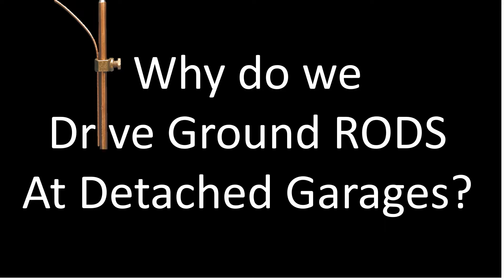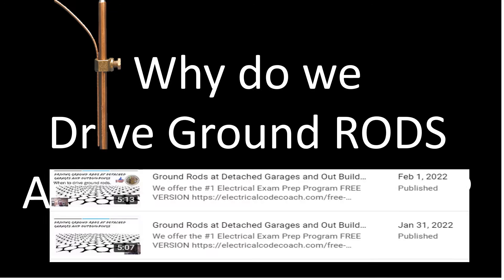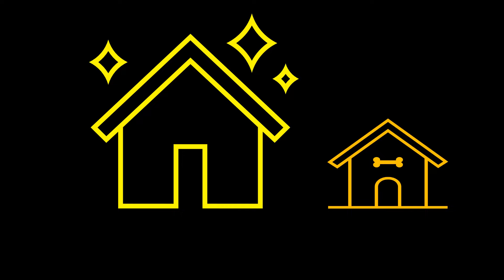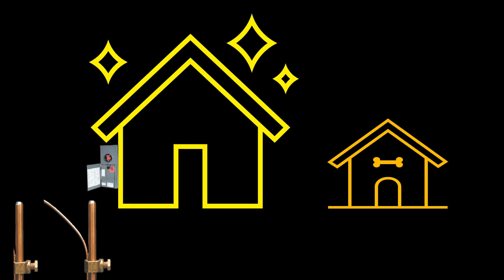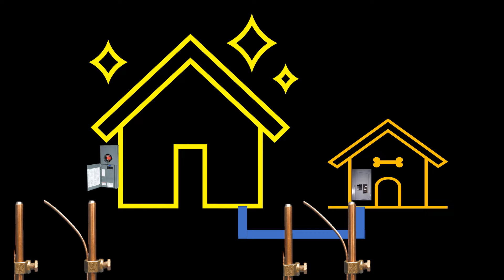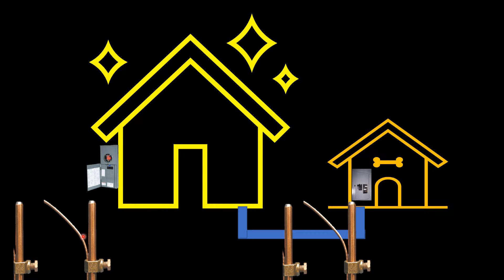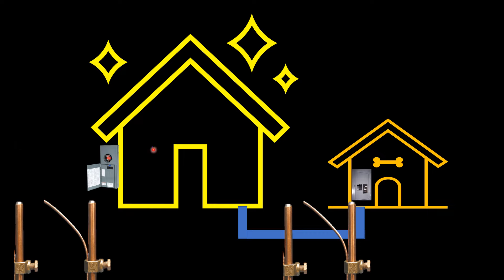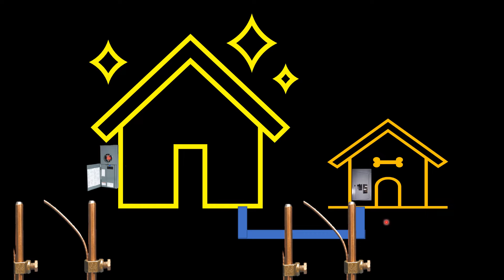Why do we drive Ground Rods at Detached Garages?